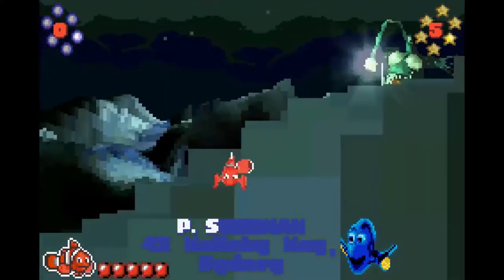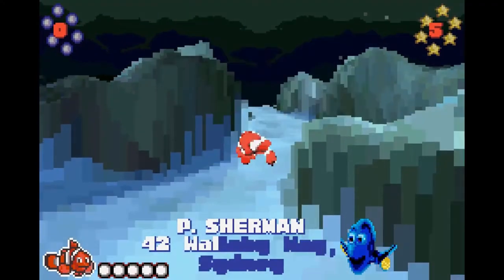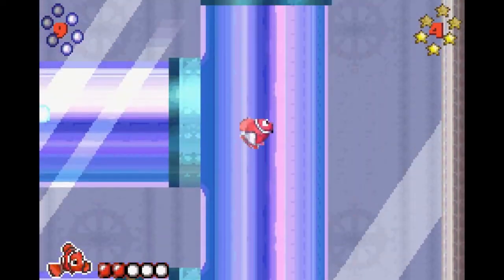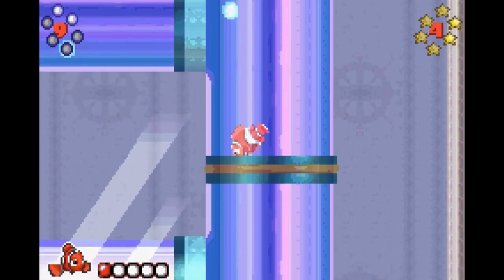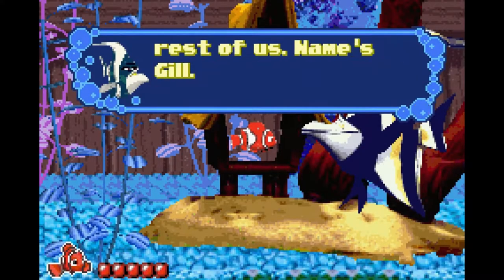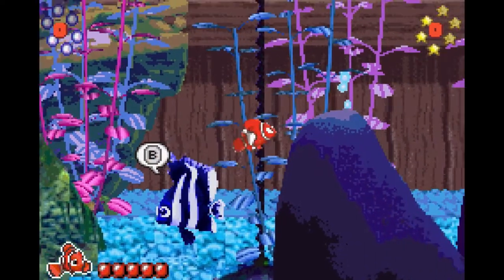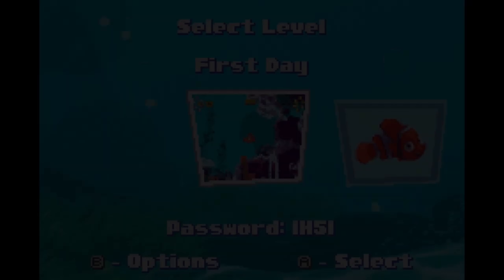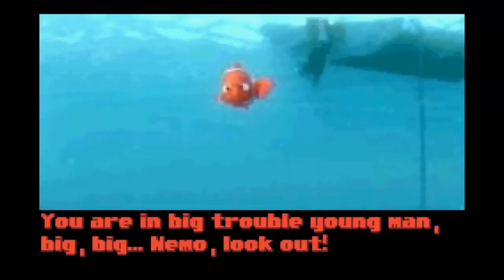Finding Nemo (GBA) is a Mess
Wanted to do a little bit of a nostalgia game. So here you guys go!

Chapters:
0:00 - Intro
0:27 - Gameplay
4:09 - Graphics
4:53 - Story
5:31 - Final Score

*Playthrough in cards*